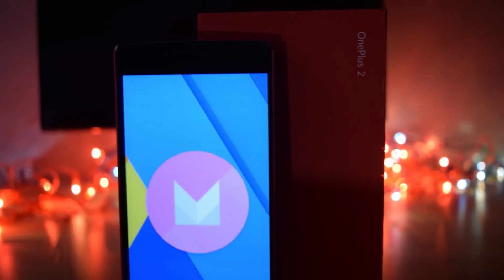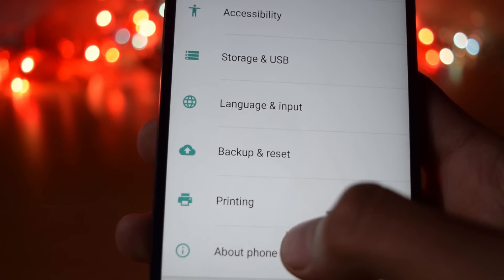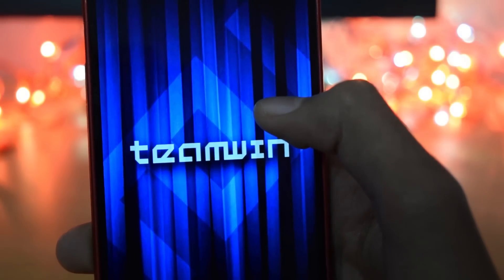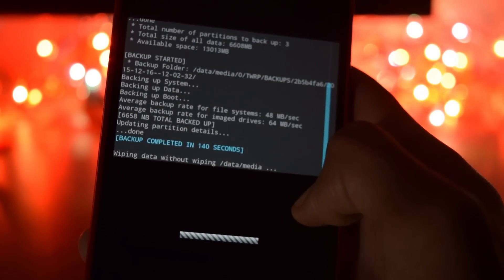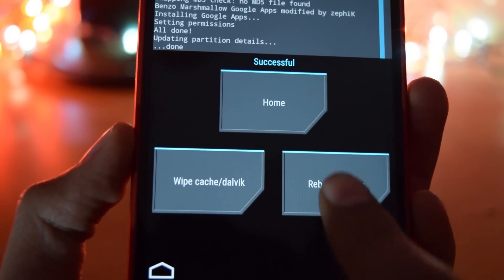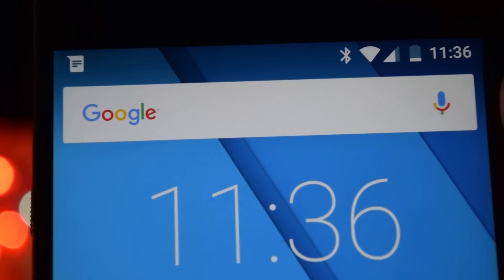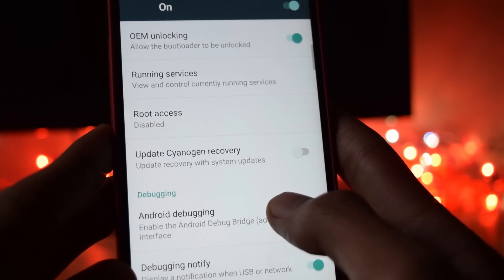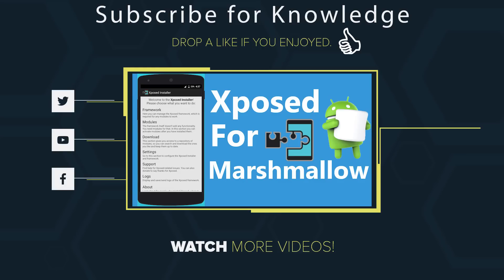Oneplus 2 - How to install Cm13 Android Marshamallow 6.0.1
In this video we will install cyanogenmod 13 android marshmallow rom in Oneplus 2 in the easiest way.
Thanks to xda member david_Waz for making this rom.